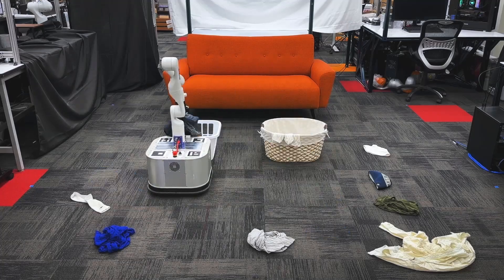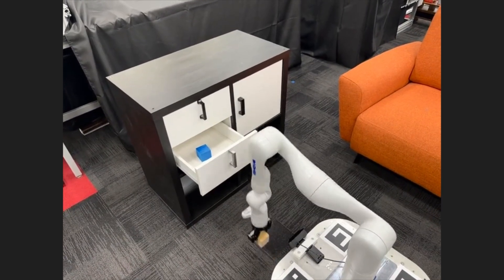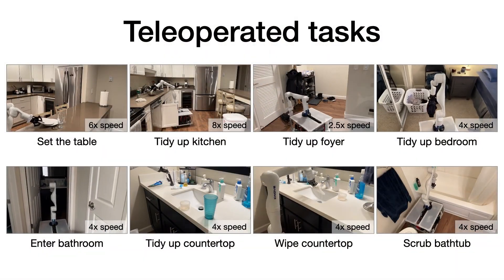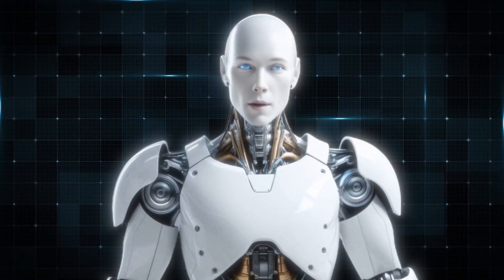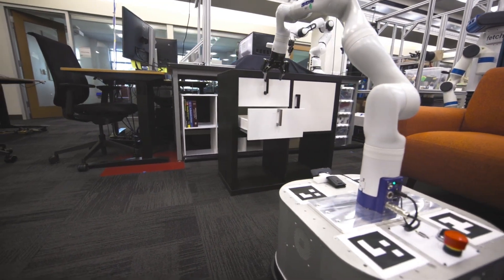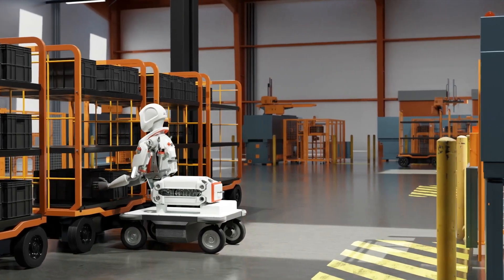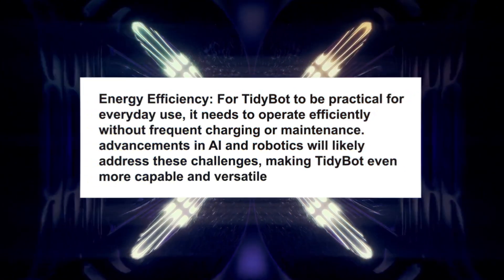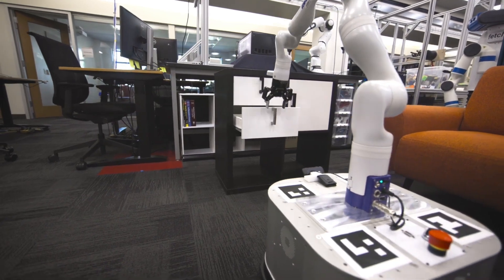FINALLY! New Ai Robot Can Perform Chores AUTONOMOUSLY!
🚨 The future is here, and it’s mind-blowing! 🤖 Imagine a world where robots handle chores without any human help—well, that future is NOW! This groundbreaking AI-powered robot is set to change everything we know about daily tasks. Say goodbye to the mundane and hello to a smarter, easier life! 🌟 You won’t believe what this machine can do. It’s efficient, autonomous, and feels straight out of a sci-fi movie. This is more than just technology—it’s a game-changer for homes, workplaces, and beyond.